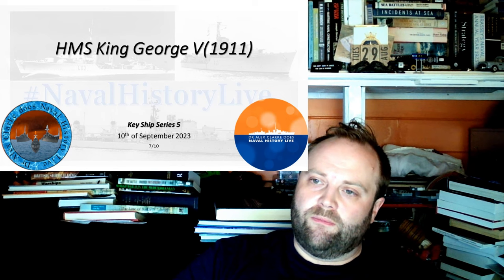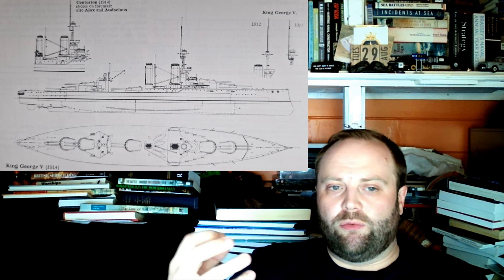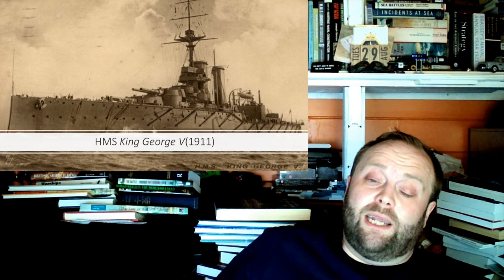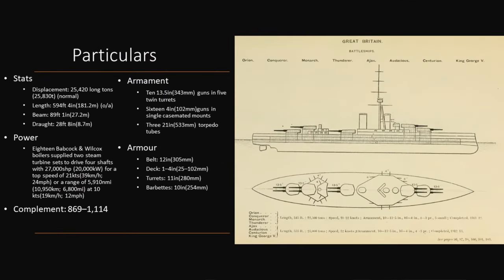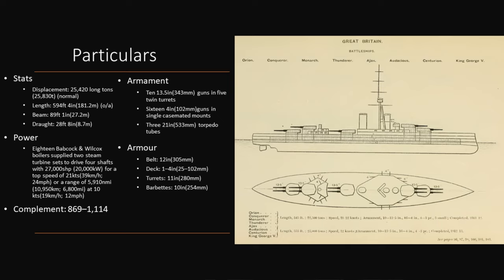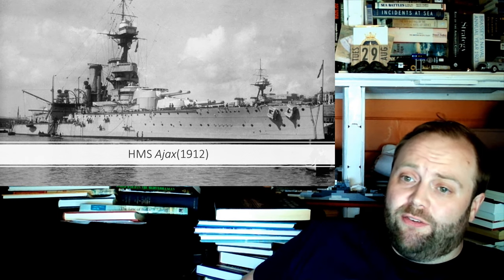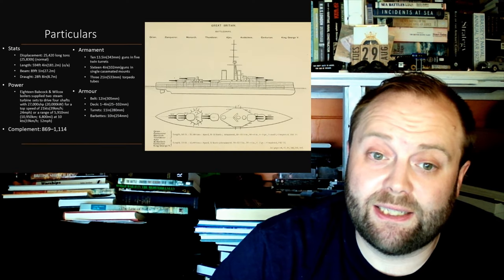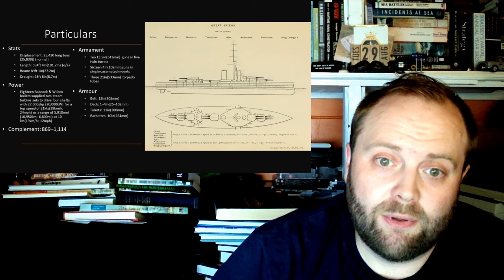King George V(1911) Class: Why the Orion Class didn't stick as 'Super Dreadnoughts'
Key Ship Series 5, Episode 7